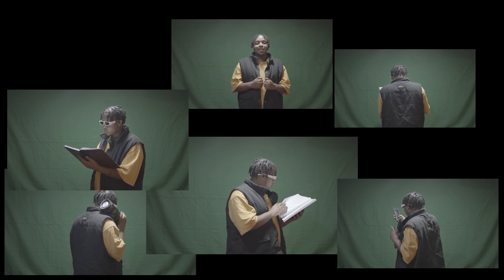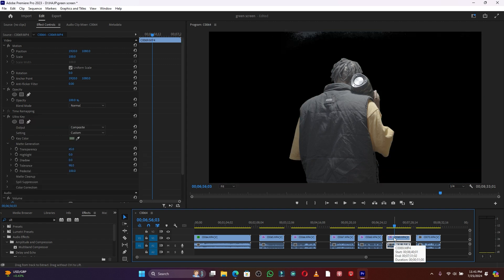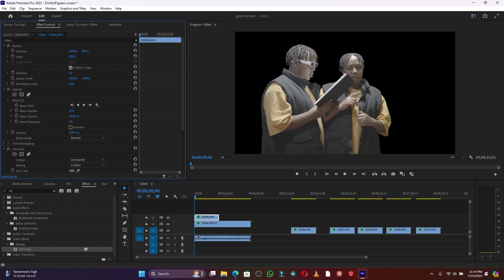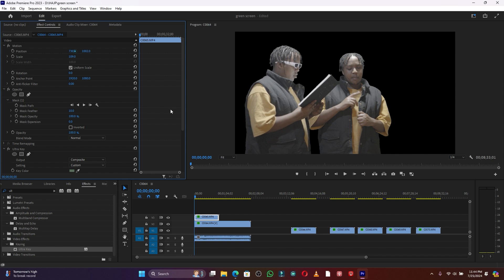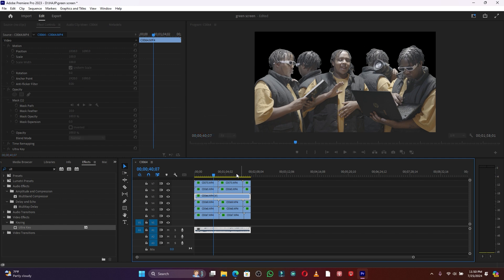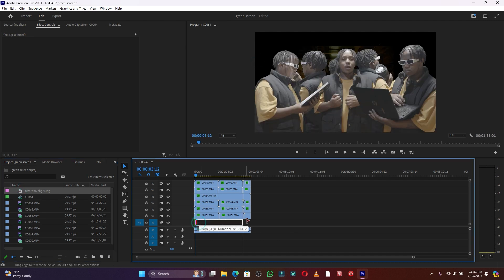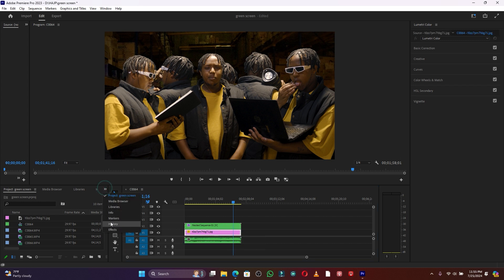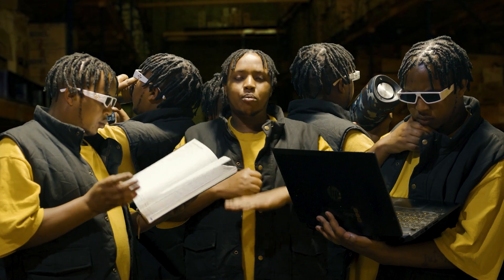Create Cinematic Scene In Premier pro CC ( Clone effect Tutorial ) 2024